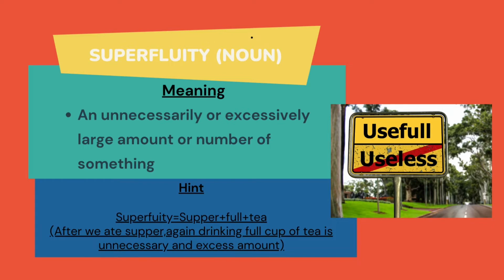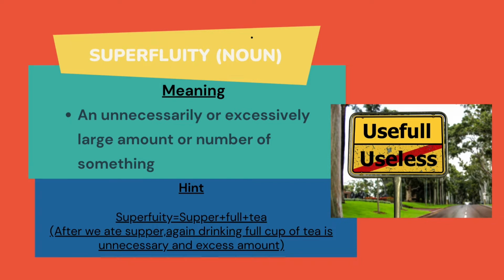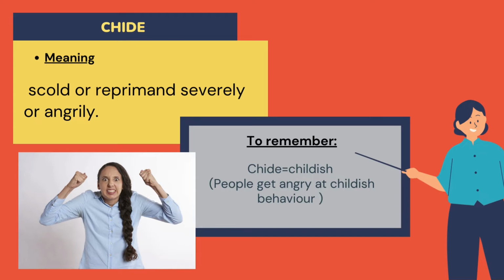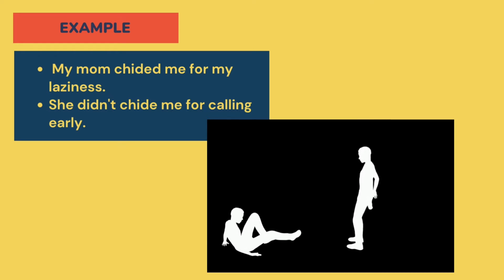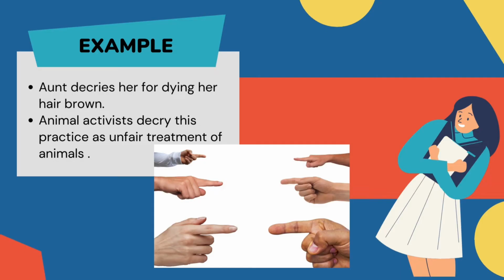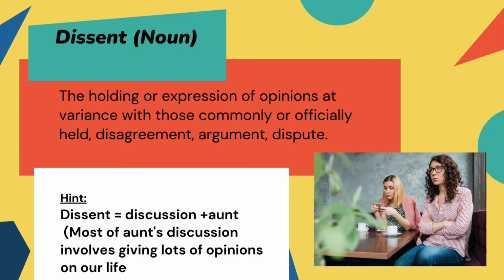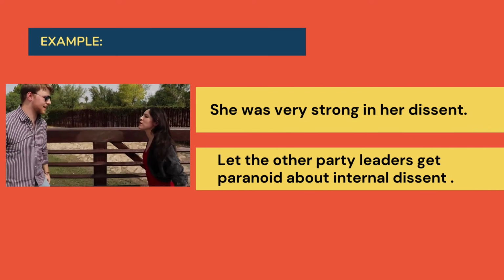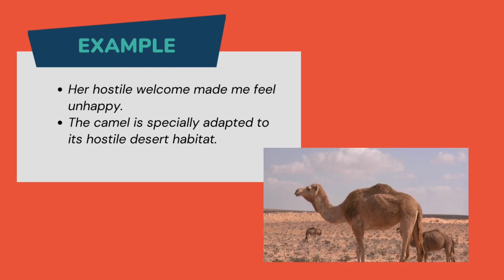Advance English Vocabulary Lesson 1.6 | Vocabulary with fun tricks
Advance English Vocabulary with Tricks and Examples. We mostly cover competitive exam vocabularies.

The words are explained with their meaning and relevant image to make the English Vocabulary learning fun.